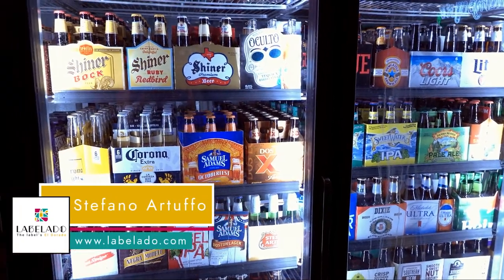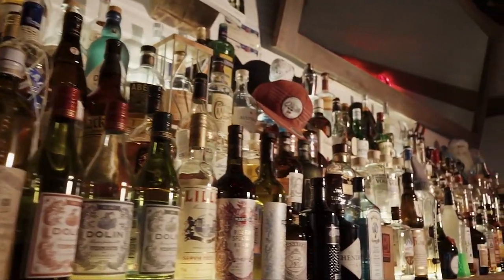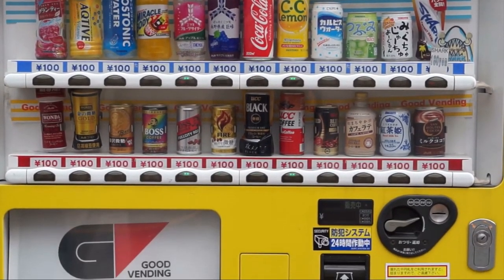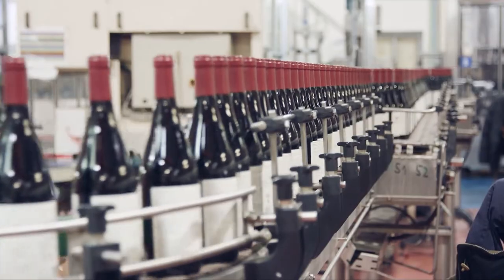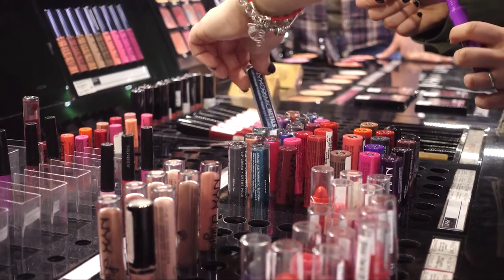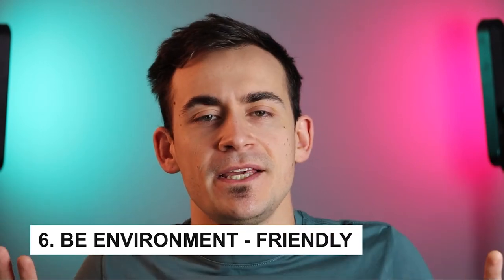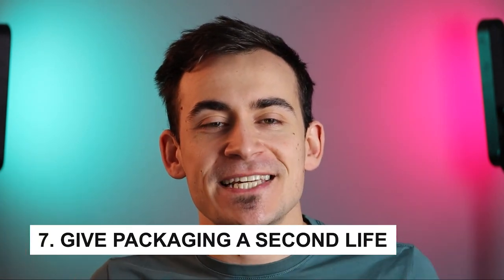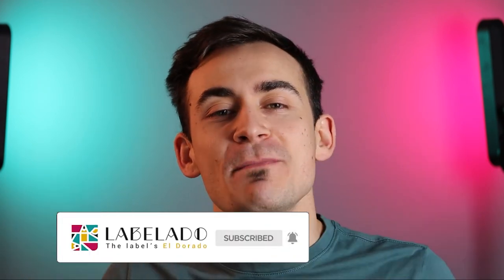Beginner's guide to product's packaging and labelling (7 useful tips)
Today I will talk about different tips regarding packaging and labelling your products, 7 tips to enhance the effect and perception that they will have on your customers!